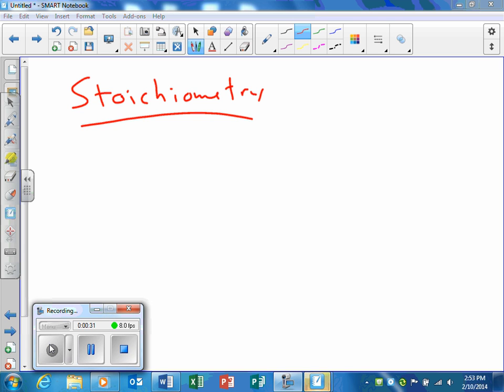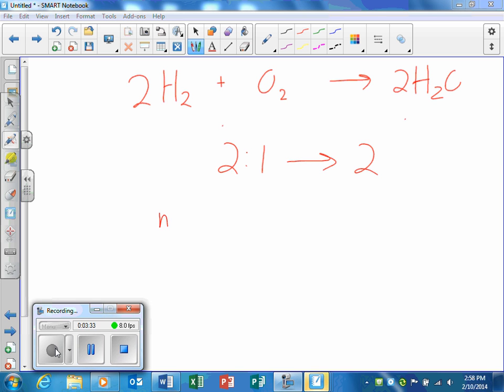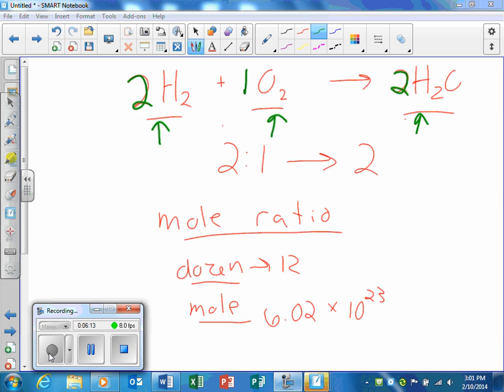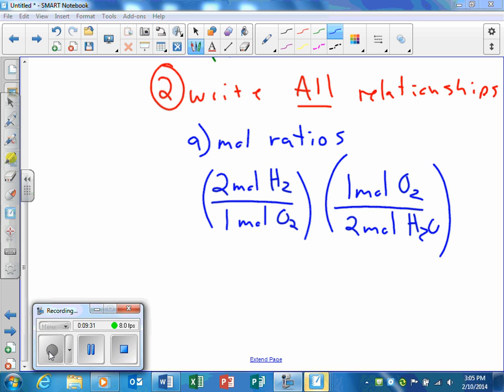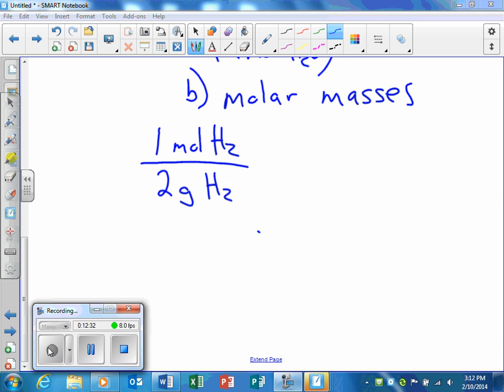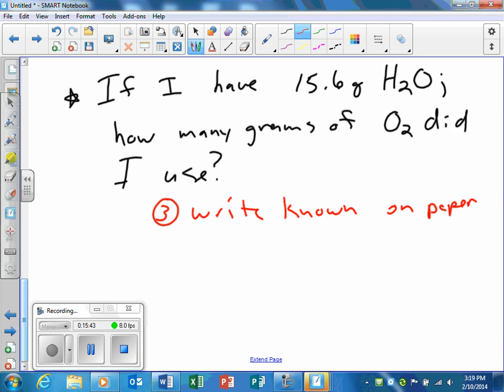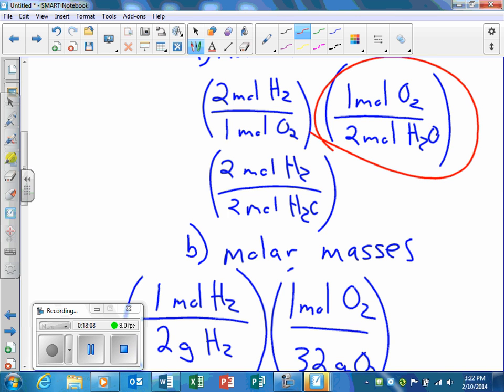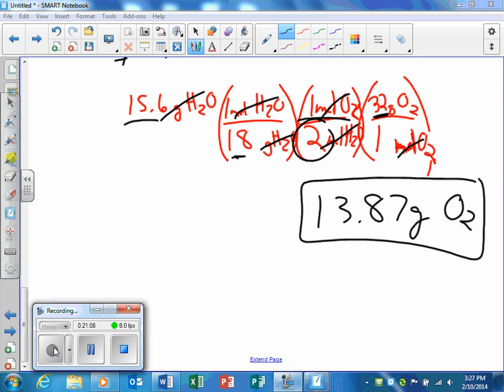Introduction to Stoichiometry VIDEO NOTES